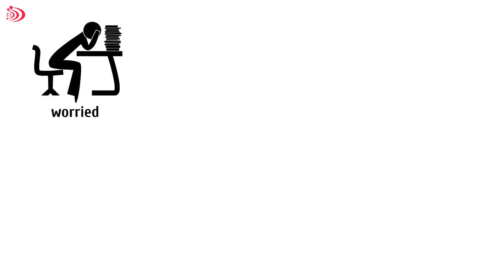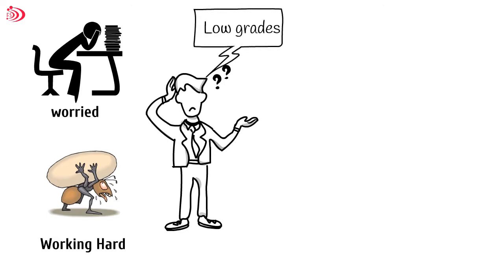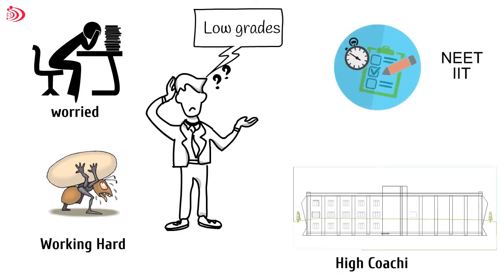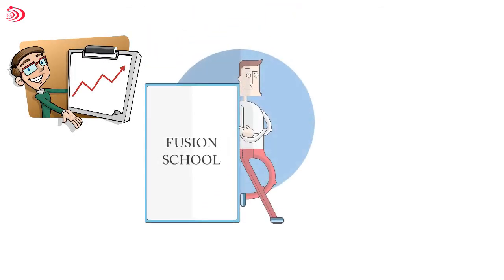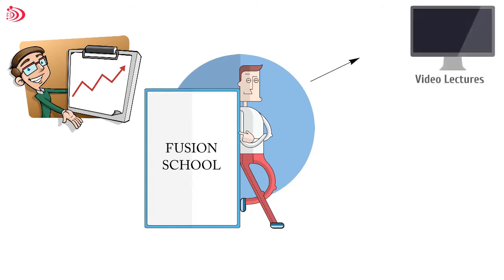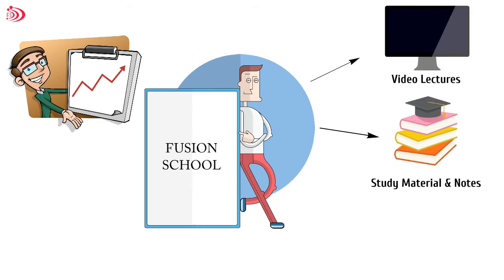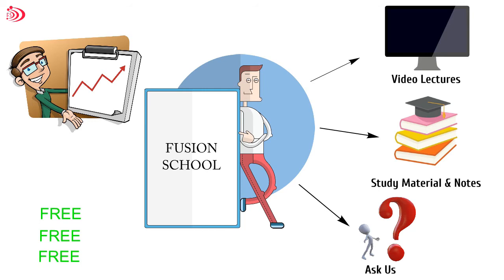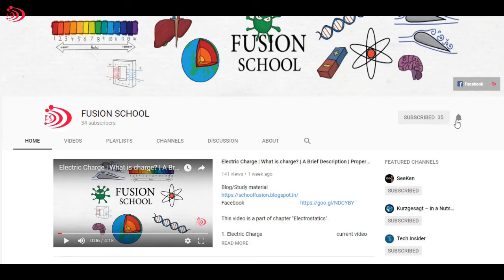Welcome to Fusion School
Our vision is to make the best quality education available for free.
Education is the basic necessity of life.

Join us in our mission to make education available for anyone, anywhere, anytime and make this world a better place.

As there is a famous saying

                             - By Lord Baelish  ;)